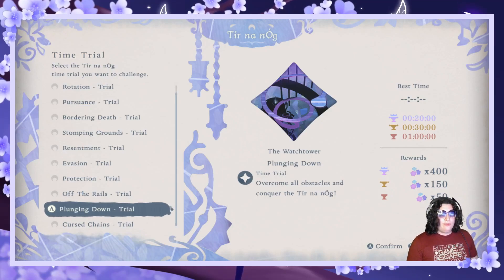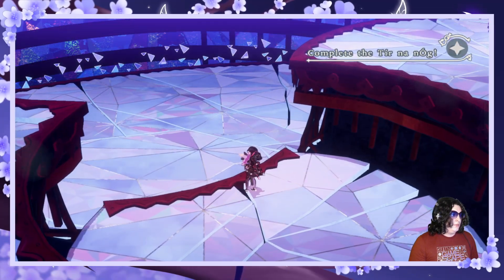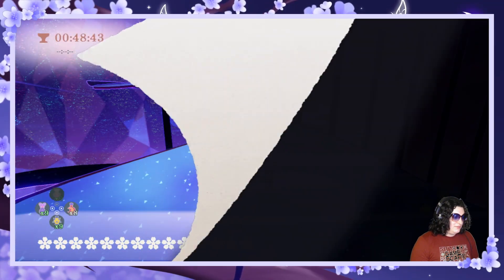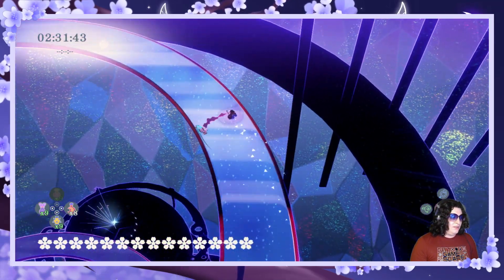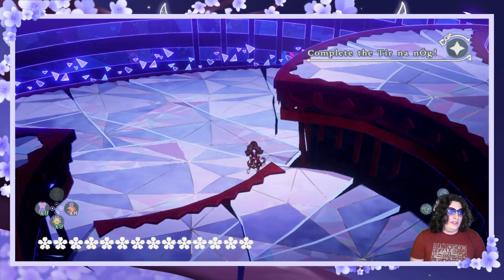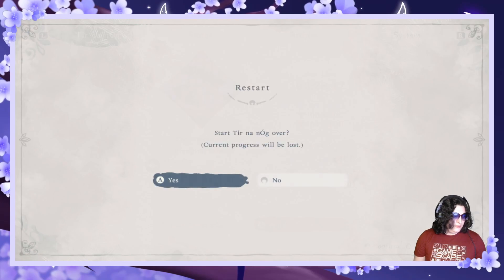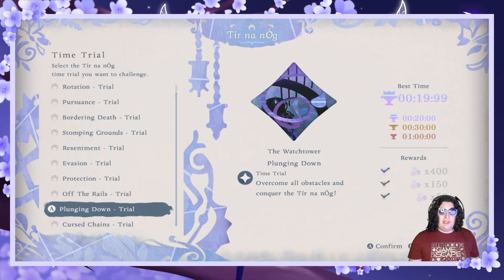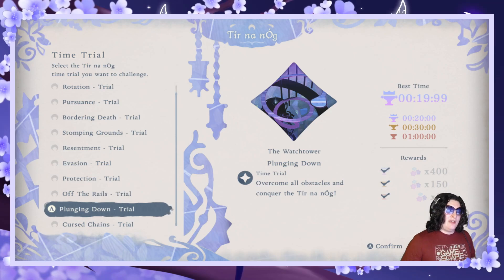Bayonetta Origins: Cereza and the Lost Demon Plunging Down Time Trial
This is my mini series in Bayonetta Origins: Cereza and the Lost Demon where I will do all the time trials of all the Tir Na Nogs. I'm so excited Bayonetta is returning after such a short time, couldn't be happier with the series. In this video I tackled Plunging Down.

Credits:
Black Cat Stream Overlay Pack

*Timestamps:*
00:00 Intro
02:53 First Attempt
26:59 Platinum Attempt
29:04 Wind Down